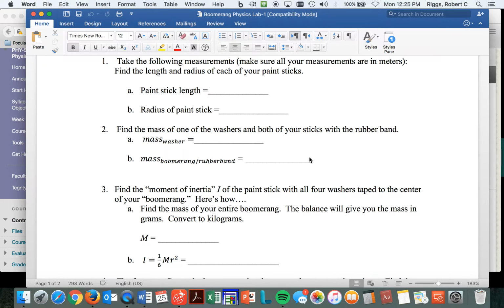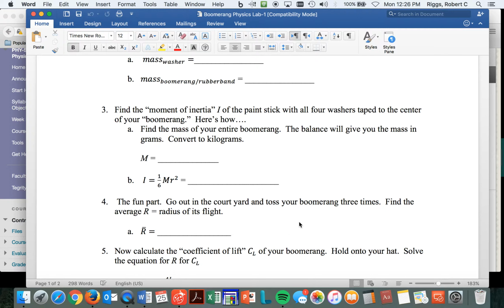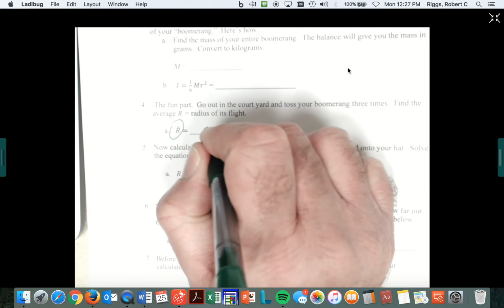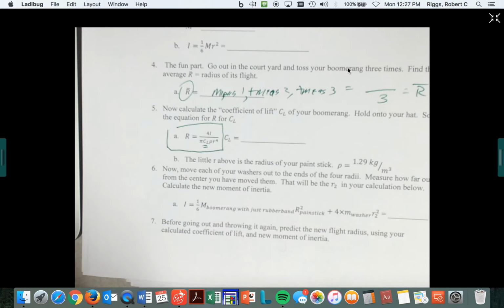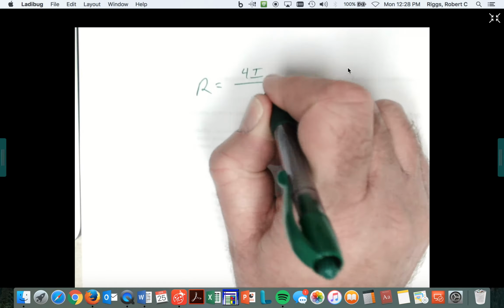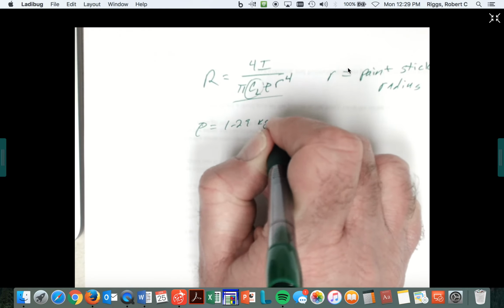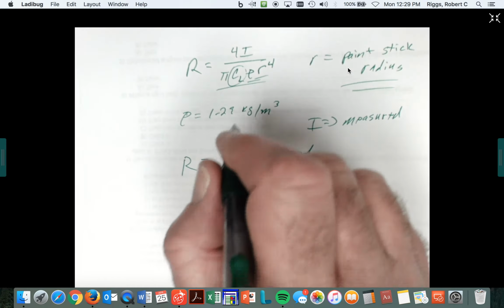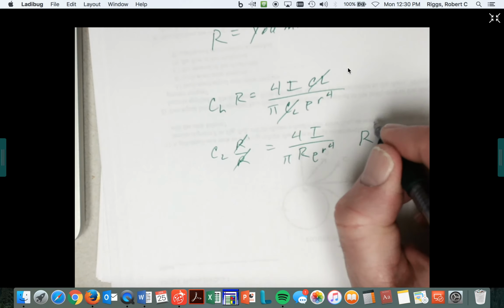SP16 BYP Lab 6 Trk 4B